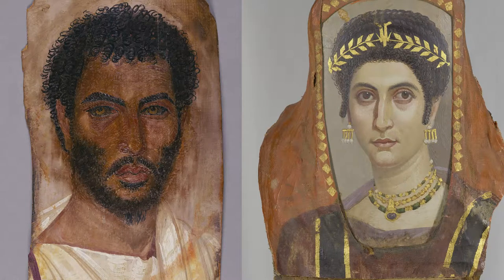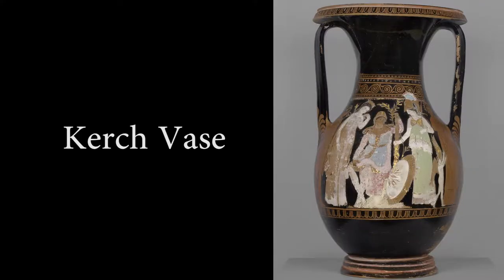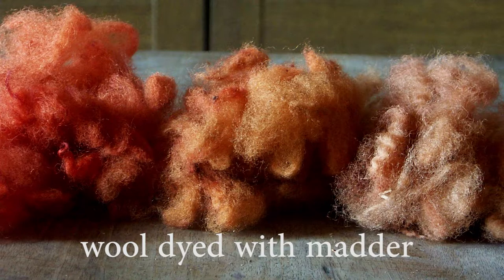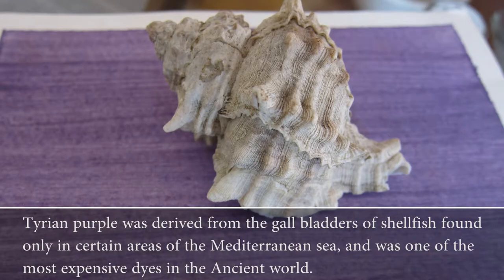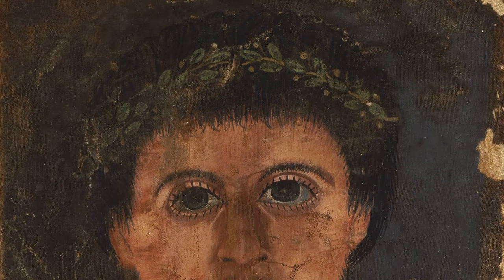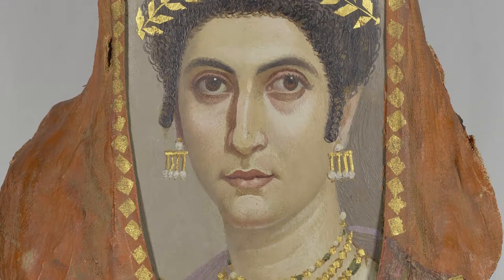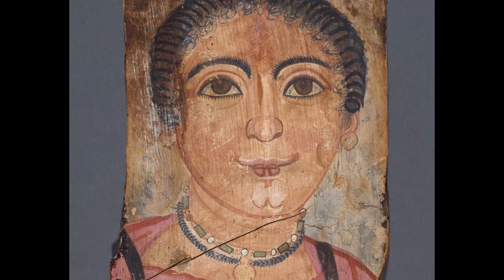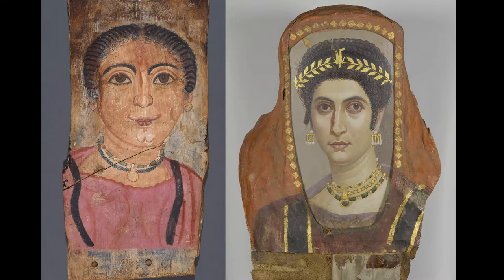Marie Svoboda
In this video, Marie Svoboda, Associate Conservator Getty Villa, discusses Romano Egyptian mummy portraits.